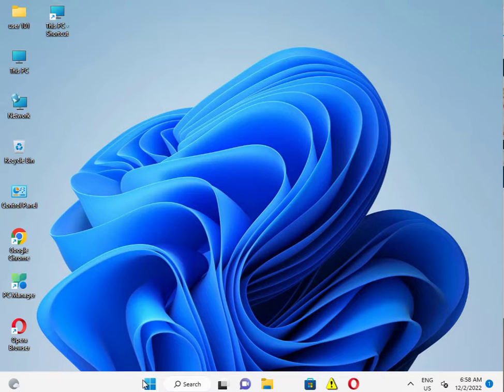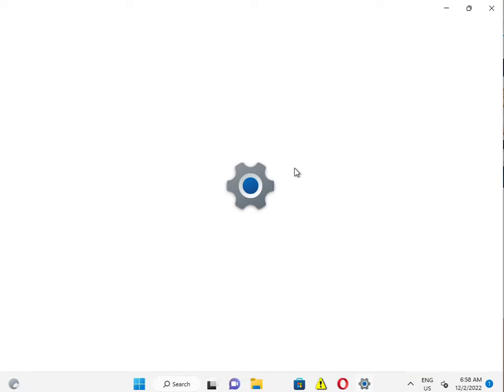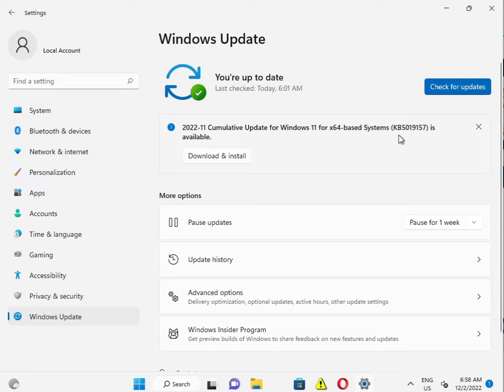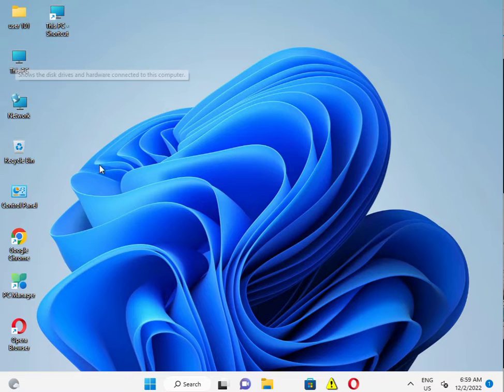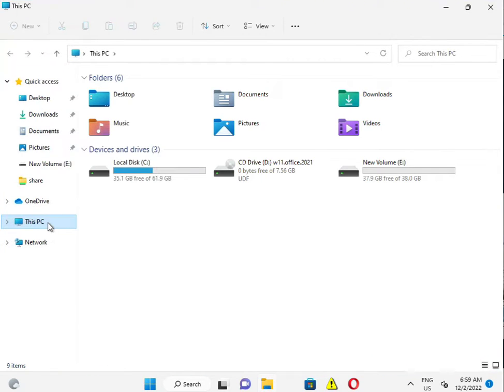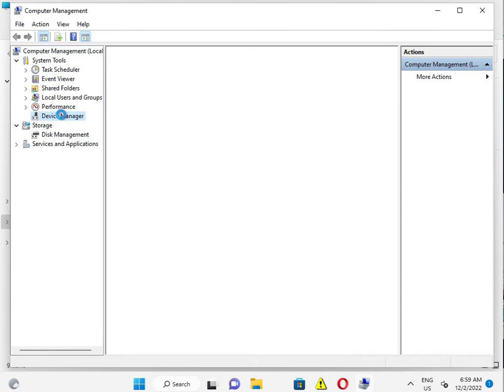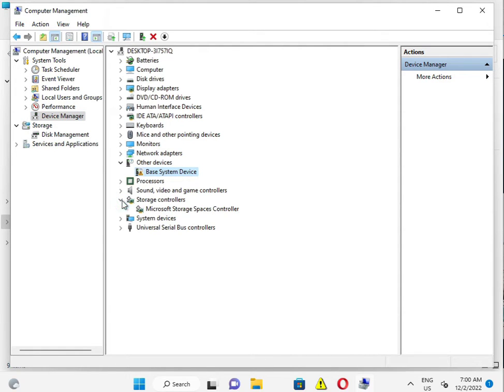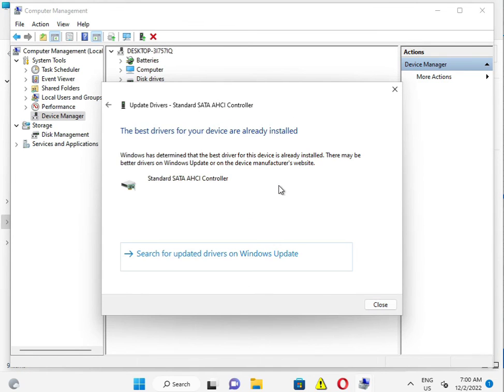how to Fix Windows was Unable to Install Your Base System Device